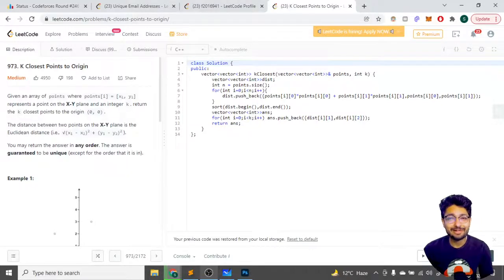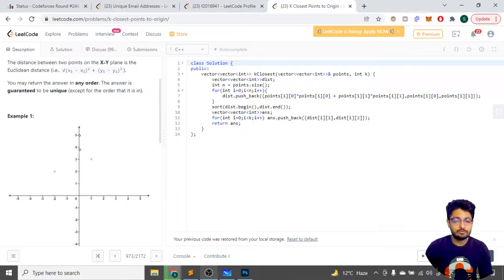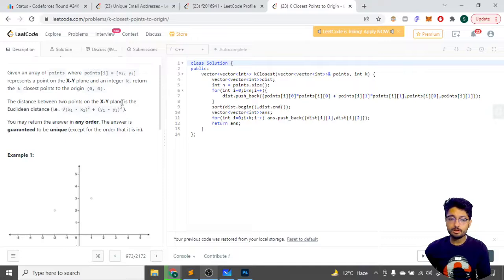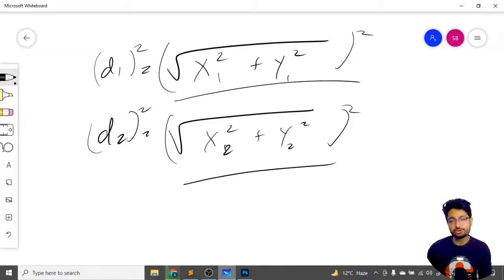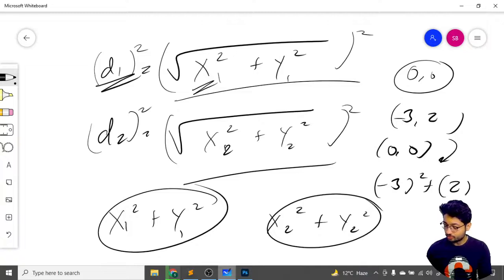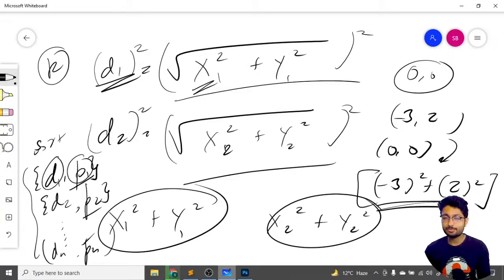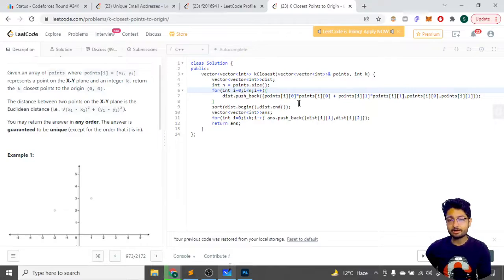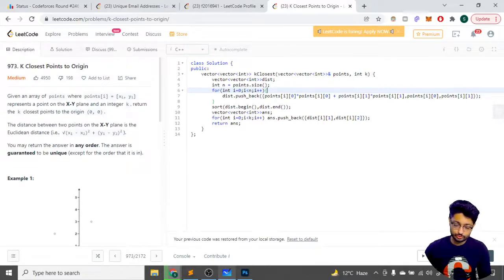973. K Closest Points to Origin | LEETCODE MEDIUM | INTERVIEW PROBLEM | SORTING